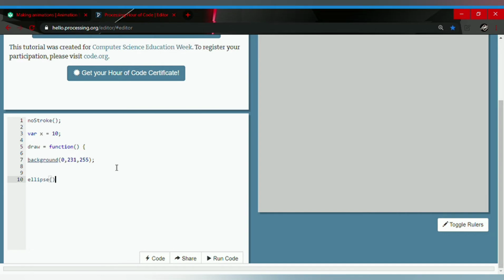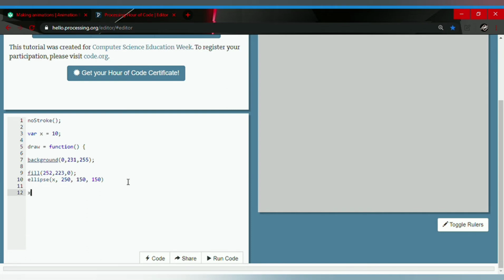Lesson 4 - What are Animations | Making Animations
Animation is a moving of a picture.

🔶Here you will learn free code and become a professional programmer Hope you enjoy.